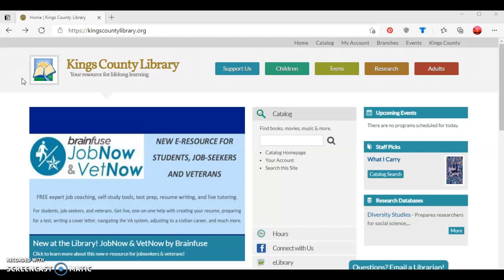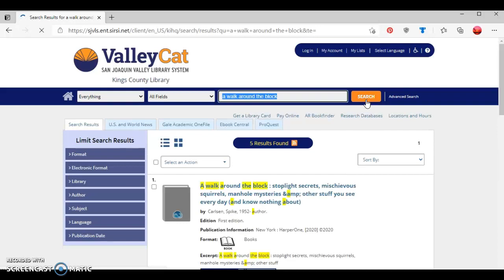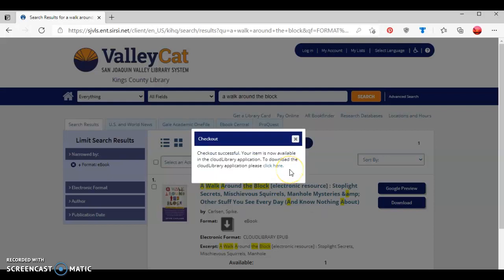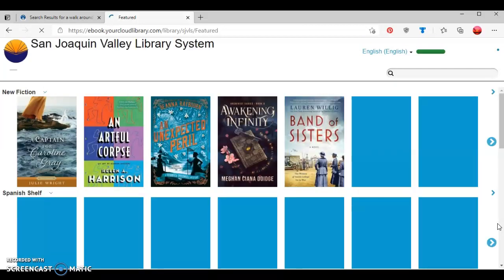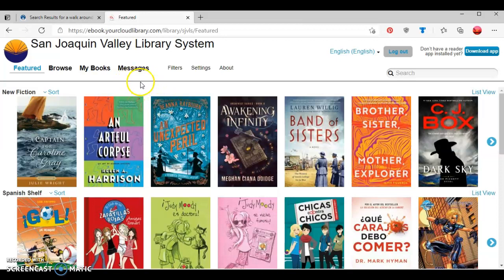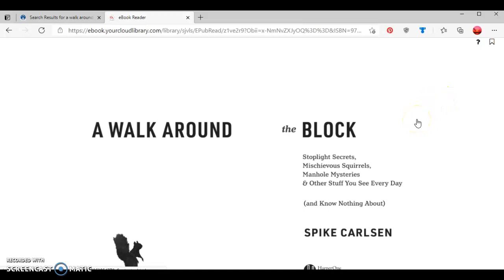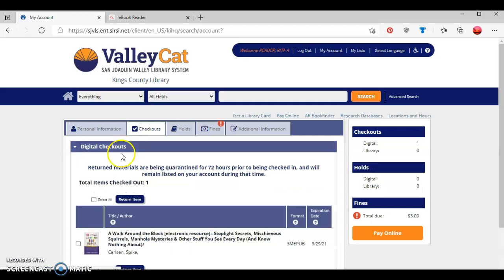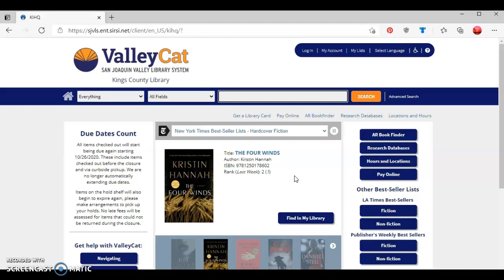Checking Out cloudLibrary Ebooks through ValleyCat